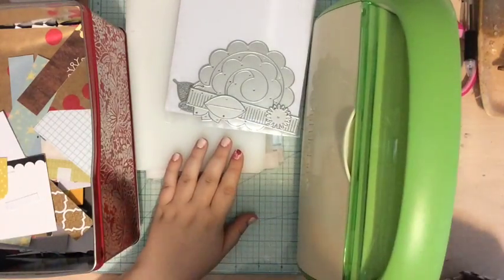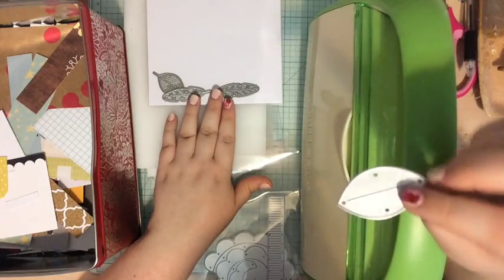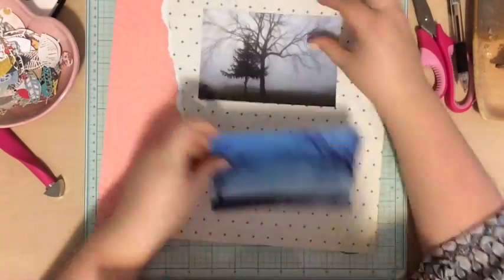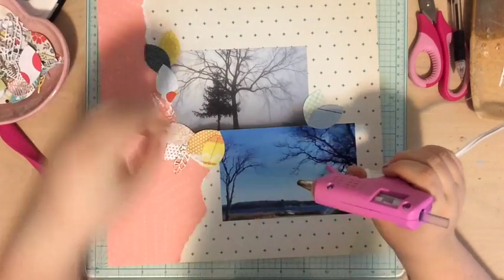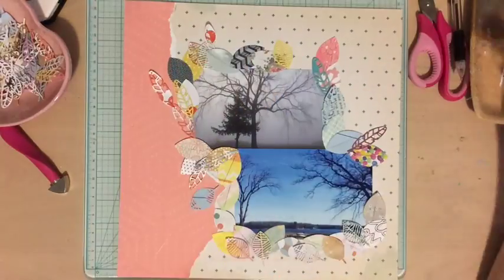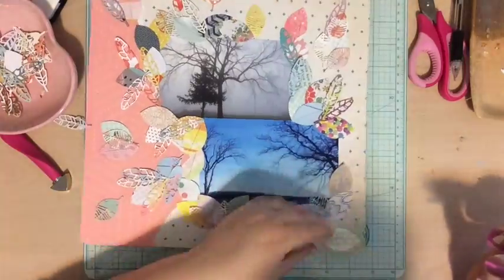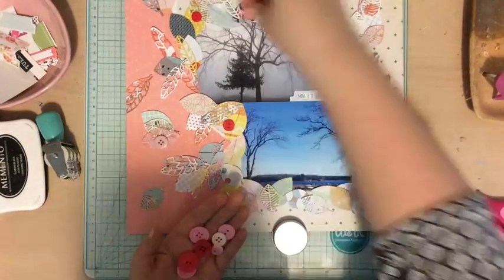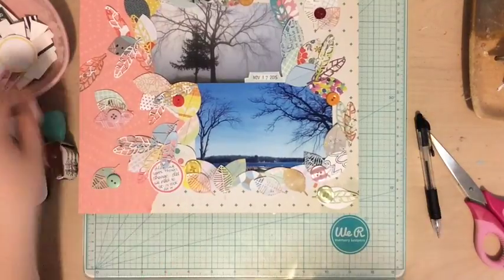Scrap Your Scraps #28 - A New Leaf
Welcome to my series - Scrap Your Scraps. Each Sunday I'll give you a new idea to make your own layouts using your scraps. I love finding ways to use my scrap stash and I love playing with pretty papers. I hope I can inspire you to pull out and use your scrap stash. If you make something with your scraps I'd love to see! You can tag me on instagram (@vbissell) or use the hashtag scrapyourscraps and I'll find you.